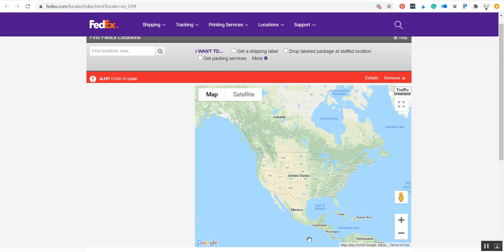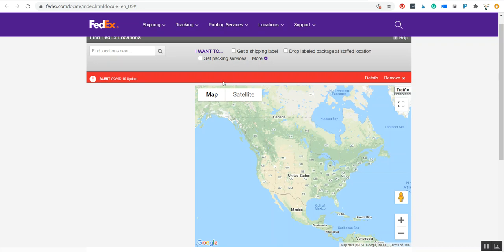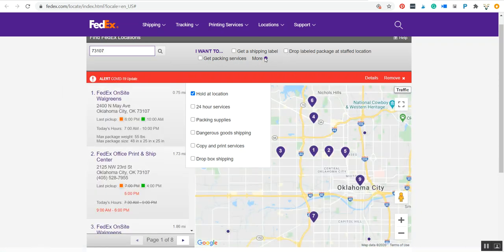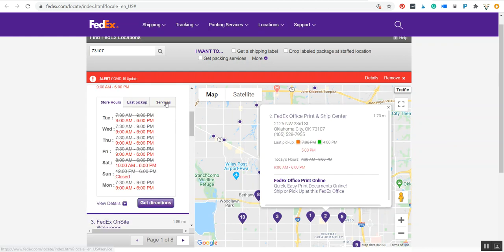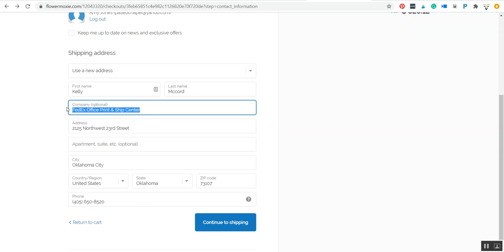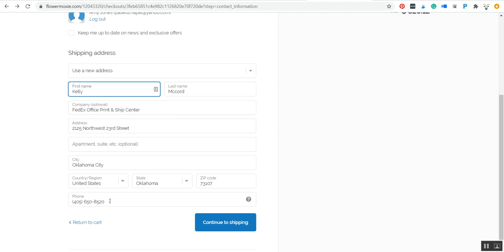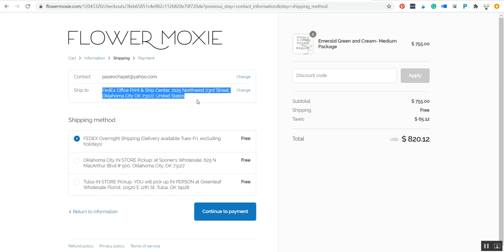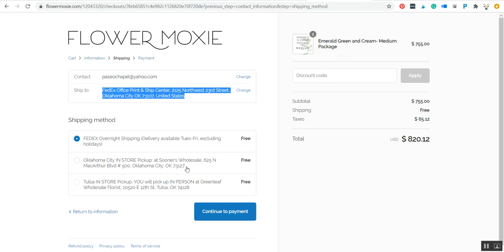Worried About Missing Your Flower Delivery? Ship to FedEx Location to Hold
Waiting around for a FedEx delivery can be frustrating.  An alternative option is having your flowers shipped to a FedEx Station that allows Hold For Pickup!  This video will show you exactly how to do this at check out.